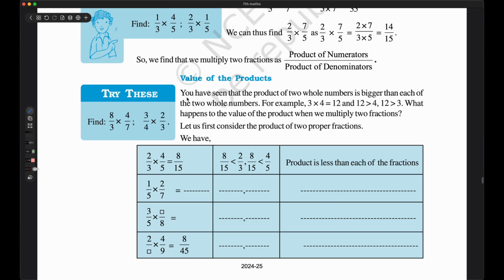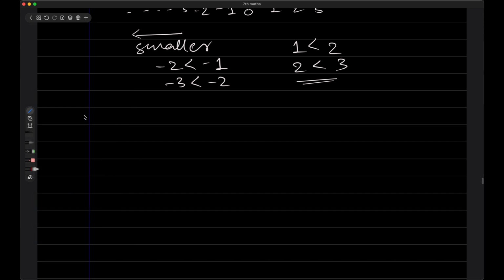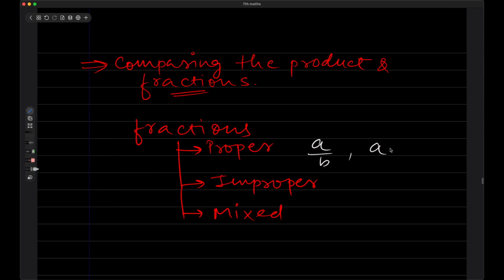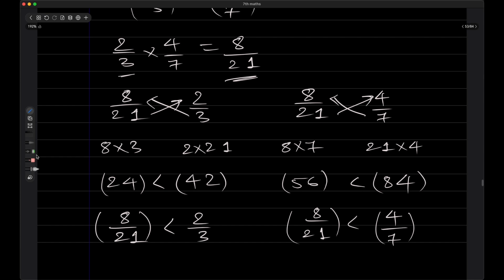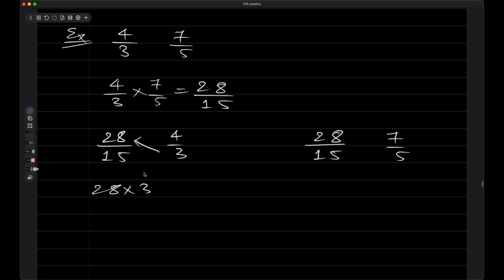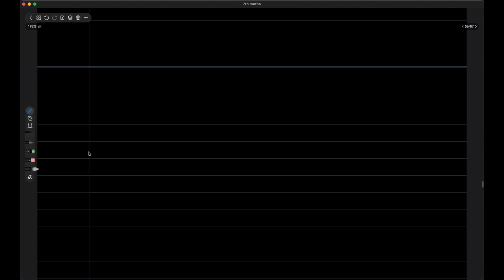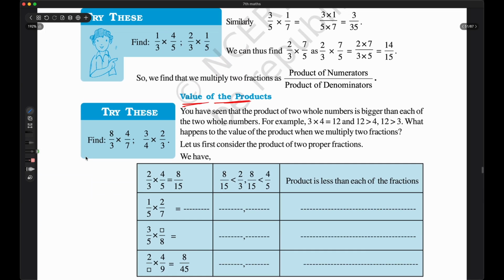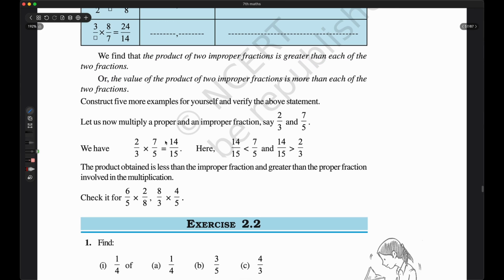Value of the Products | Standard 7 | lecture 07 | chapter 02 | Fractions & Decimals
Topic 2.1.2 Value of the Products  |  Standard 7 | lecture 07 | chapter 02 | Fractions & Decimals
Topics Covered
--    Topic 2.1.2  Value of the Products